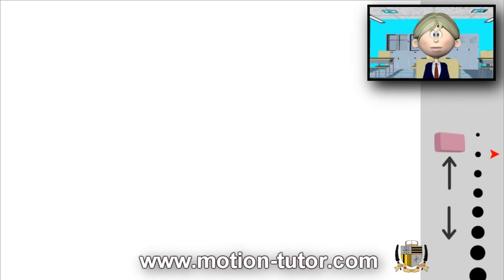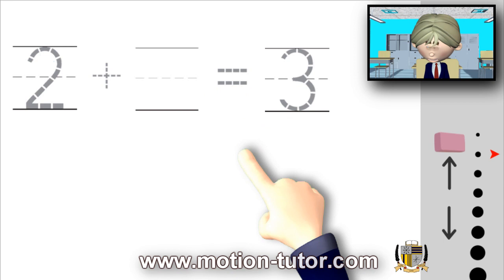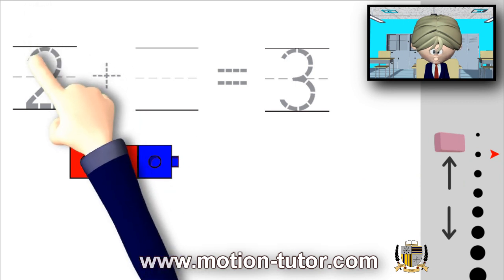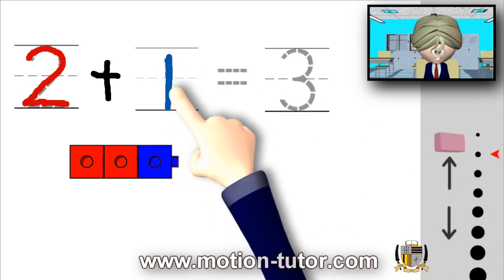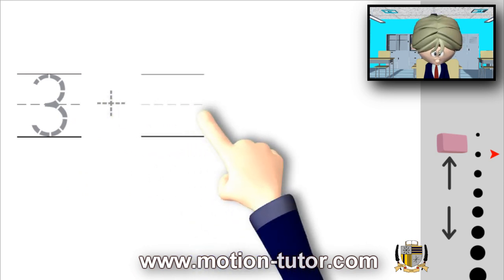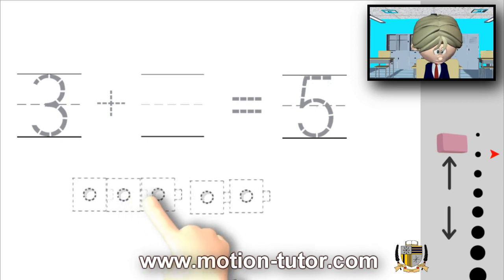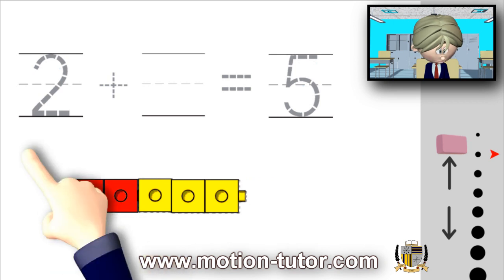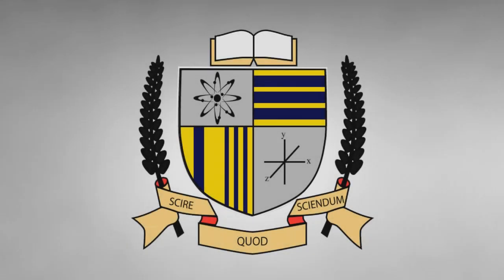Kindergarten Math - Addition of missing number using cube trains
This kindergarten math lesson is basic addition but there is a missing number to be added to, in other words, addition with missing addend.